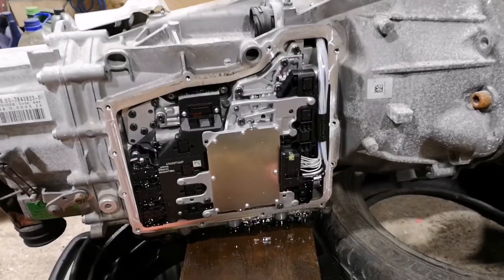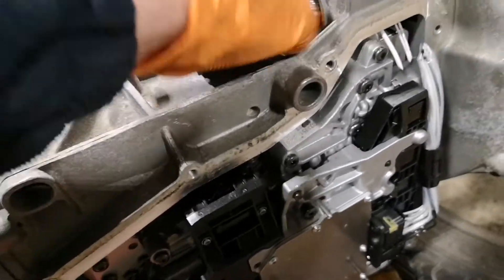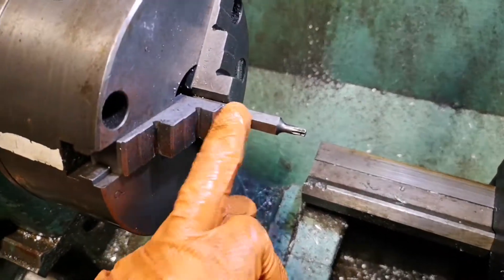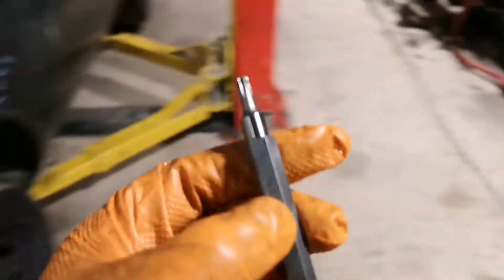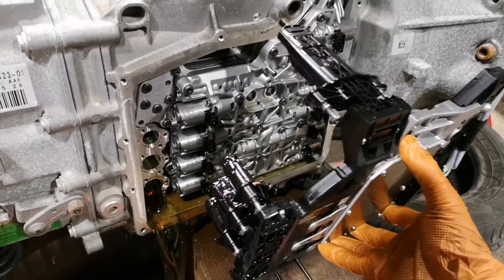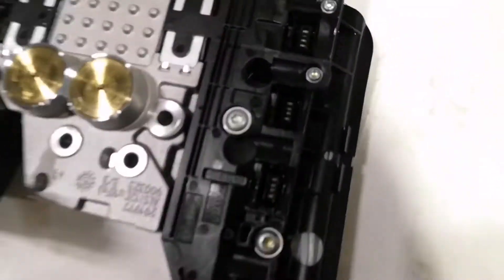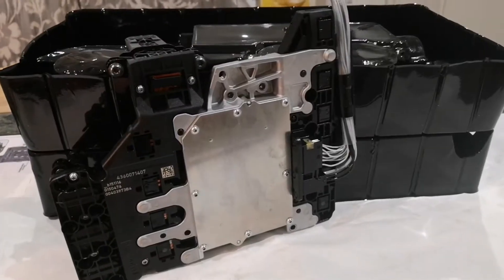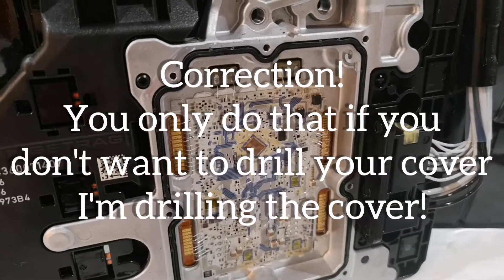BMW 7 speed DCT internal wiring - Modifying the Mechatronics unit on my Saab powered Scimitar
Carrying out the internal wiring required to fit my DKGECU controller to the BMW M5 7 speed DCT transmission.

1975 Reliant Scimitar GTE Se5a
1997 Saab B234 2.3 turbo engine
2015 BMW M5 7 speed dual clutch transmission
DKGECU V3.0 controller
custom everything!

For more visit LivingMyBoostLife on Instagram